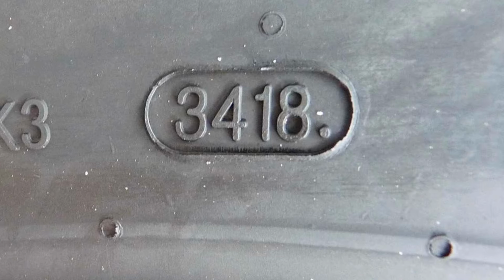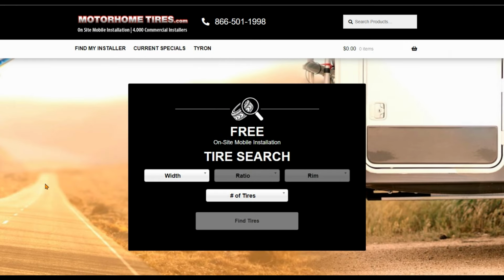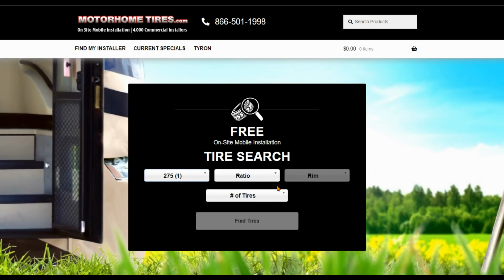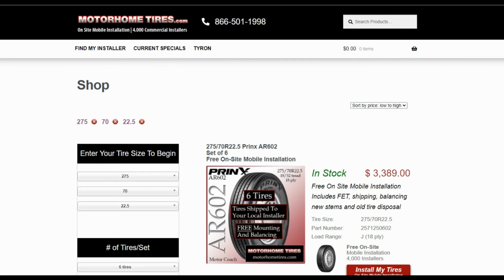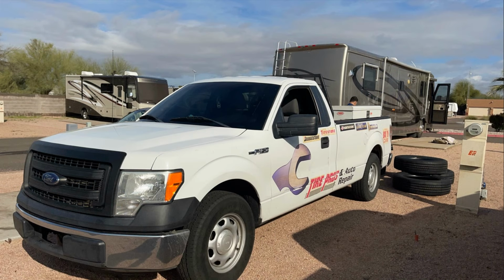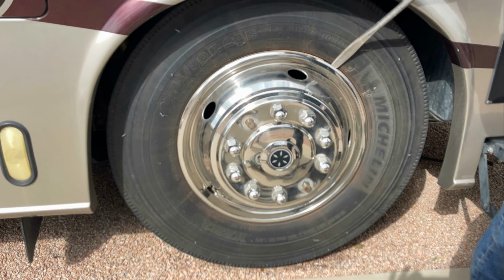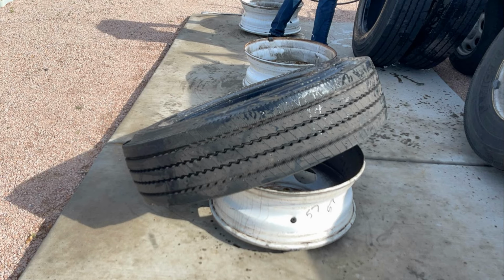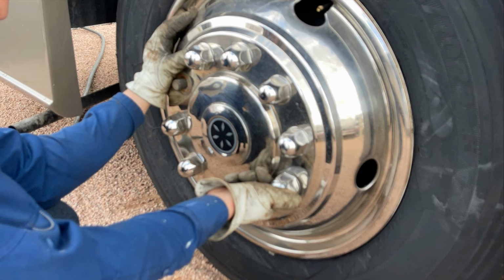Buying New Motorhome Tires - How To Get The Beast Deal Wherever You Are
One of the items that has to be replaced regularly on motorhomes is tires. And buying new motorhome tires can be very expensive. Especially if your RV has dual wheels on the rear axle.

So how can you get new motorhome or RV tires for your rig no matter where you may be when you need them?

And how can you make sure that you can get them fast and easy too? And finally, how can you make sure that you get them installed for a really good price?

This video will answer all of those questions about RV tires and much more too!

MY NEW & USED RV GUIDEBOOKS FOR BUYING RVs THE RIGHT WAY

🟢 Get my guidebook for buying used RVs - "How To Avoid Buying An RV Money Pit"

🟢 Get my guidebook for buying new RVs - "How To Buy And Inspect A New RV The Right Way"

"BEST BRANDS AND MODELS" TRAVEL TRAILER BUYING GUIDES

"BEST BRANDS AND MODELS" FIFTH WHEEL BUYING GUIDES

🟢 Get my guidebook for the best new fifth wheels and toy haulers

🟢 Get my guidebook for the best used fifth wheels between 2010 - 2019

"BEST BRANDS AND MODELS" CLASS A MOTORHOMES BUYING GUIDES

"BEST BRANDS AND MODELS" CLASS C & SUPER C MOTORHOMES BUYING GUIDES

🟢 Get my guidebook for the best new Class C & Super C motorhomes

"BEST BRANDS AND MODELS" CLASS B & B PLUS MOTORHOMES BUYING GUIDES

🟢 Get my guidebook for the best new Class B & B+ motorhomes

🔸 Find out about all of the RV Gear I recommend by clicking

🚐 Have safe and happy travels my friends!

🔹 Note: RV Inspection And Care LLC is a participant in the Amazon Services LLC Associates Program, an affiliate advertising program designed to provide a means  to earn fees by linking to Amazon.com and affiliated sites. But I only link to products I personally believe in, love and can recommend to others with complete confidence.

But please keep in mind that using the links in this video description helps me to continue providing free content for you. Any support of my video content is very much appreciated!